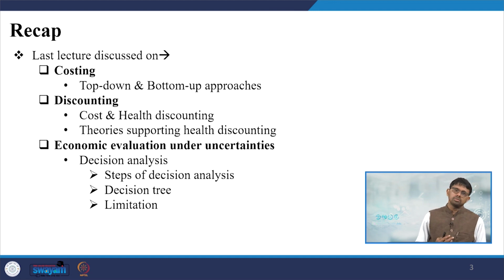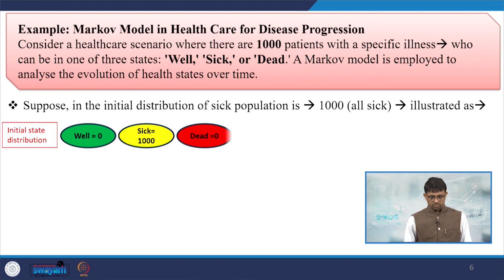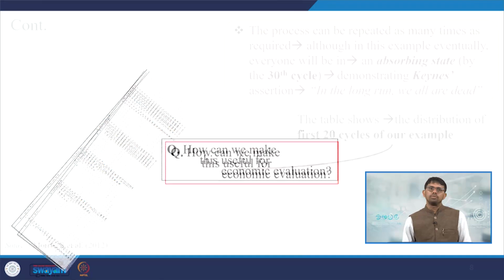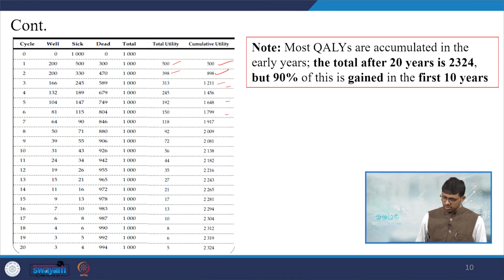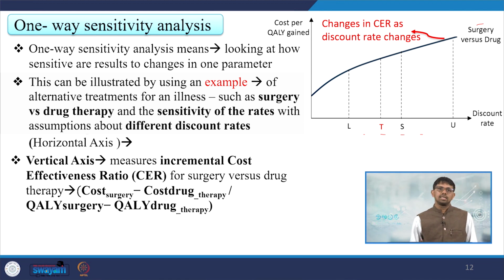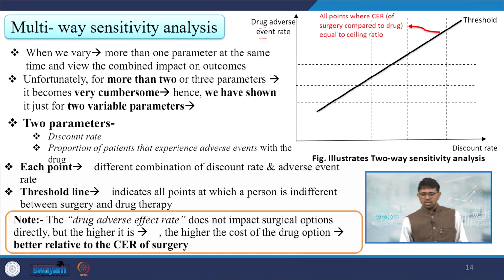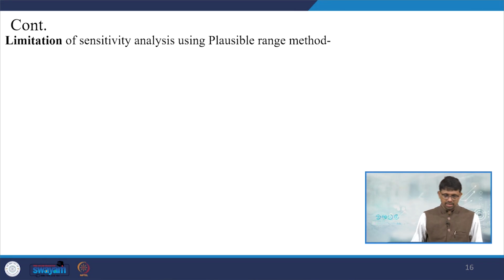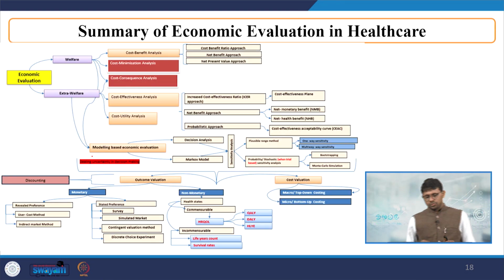Lecture 46- Markov modelling and Sensitivity analysis in Healthcare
Expanding on the previous discussion of evaluation under uncertainty with decision analysis, this video introduces learners to Markov modelling, incorporating the time dimension absent in decision analysis. Additionally, it briefly introduces sensitivity analysis, its types and associated challenges.